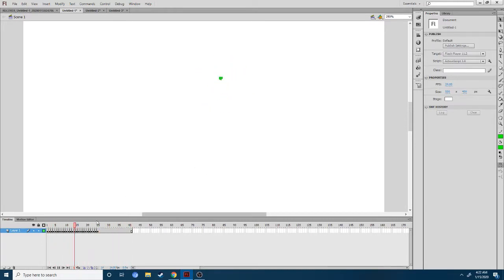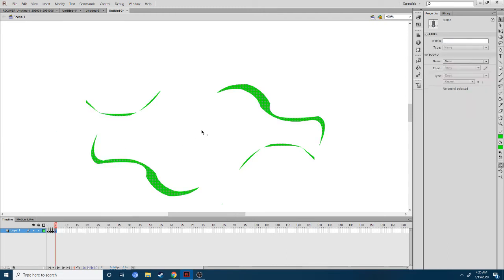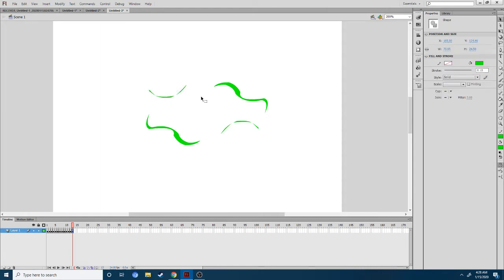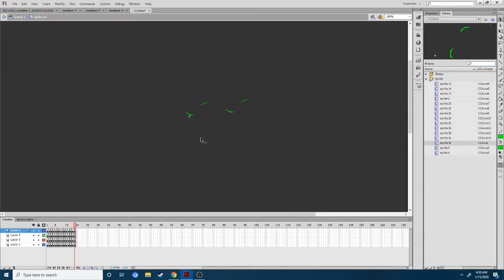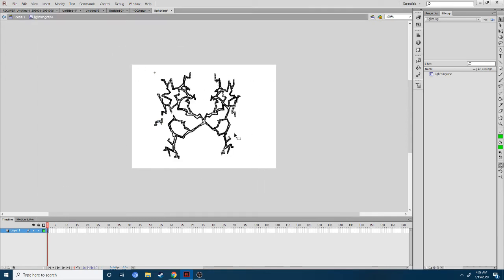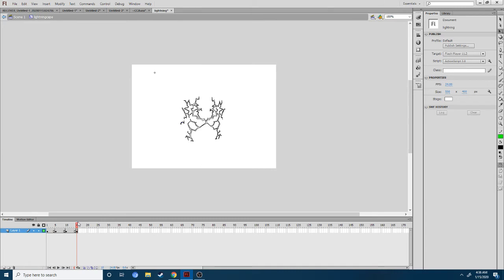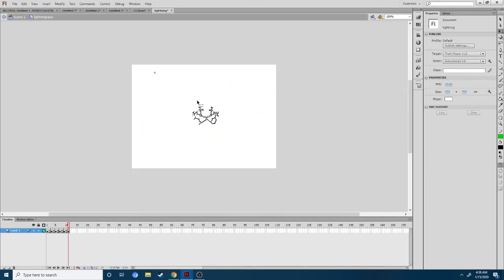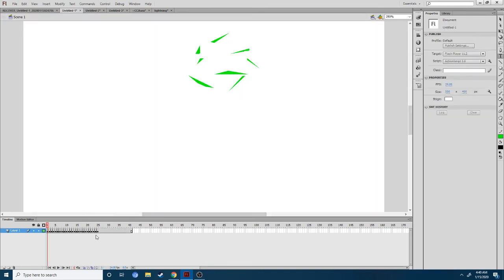How to Animate on Flash Cs6 Pro (Aqw Private Servers)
If You want to puchase a membership to get exclusive giveaways and livestreams only for members, sign up

Hope you all enjoyed my video!